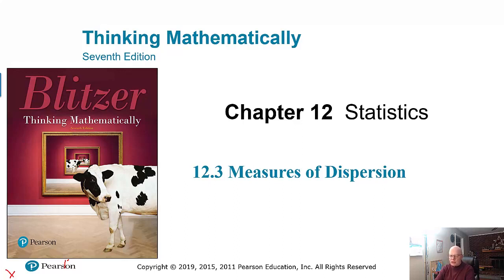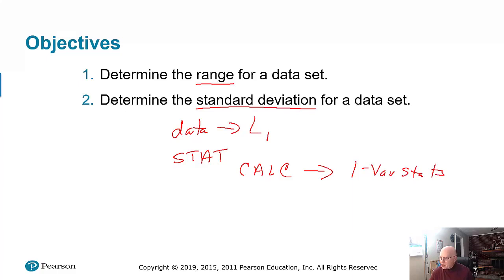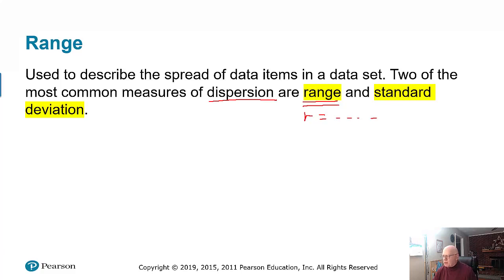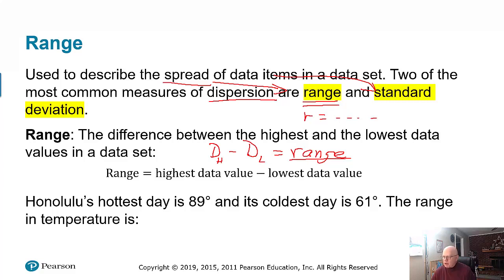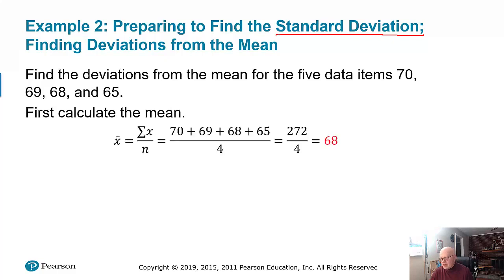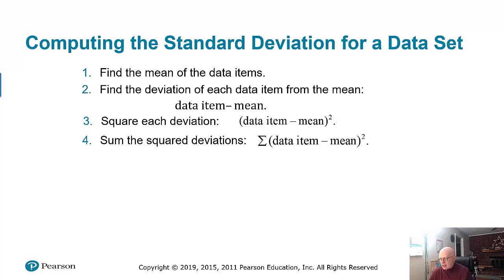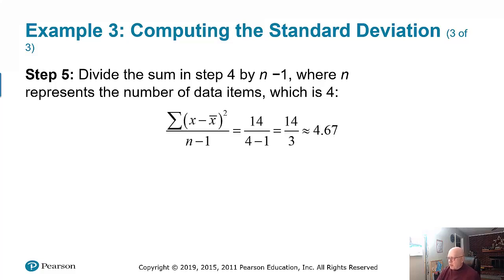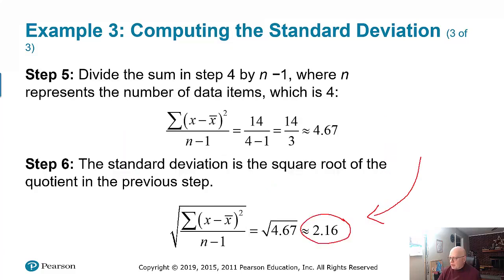Lesson for 12 03 Measures of Dispersion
Determine the range for a data set.
Determine the standard deviation for a data set.